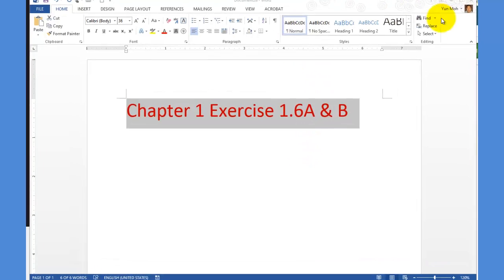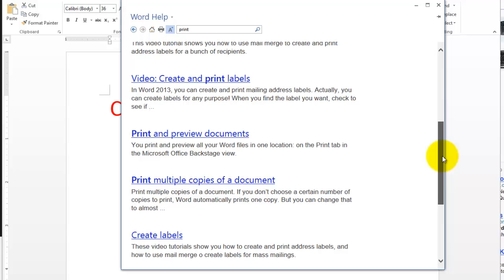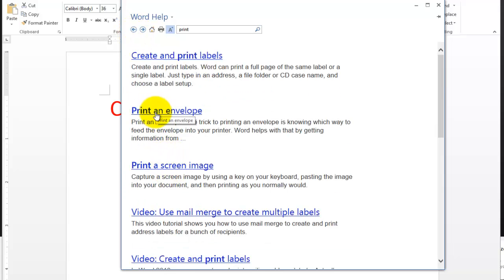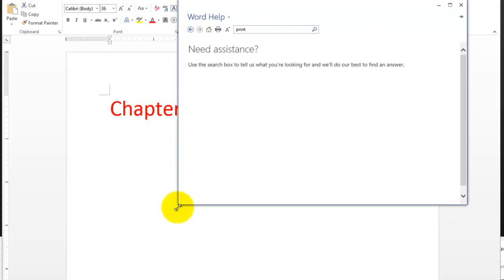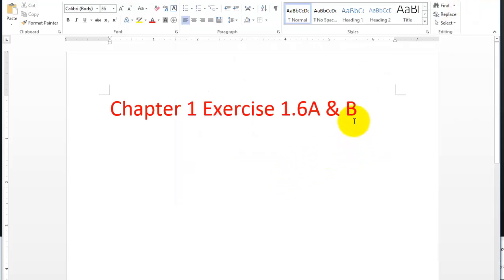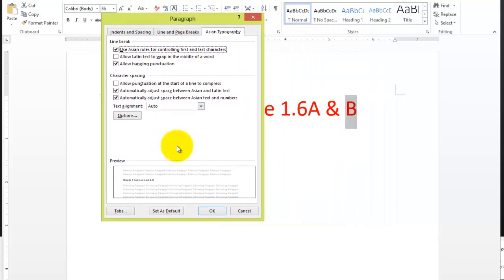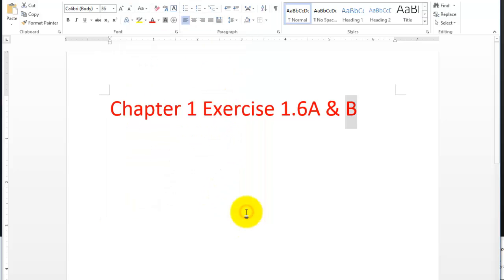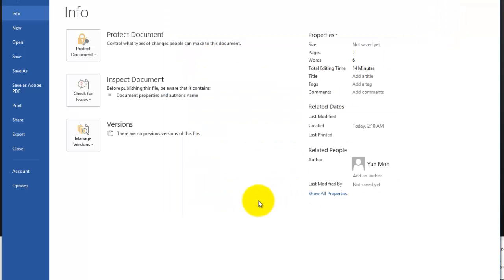Word Ch1 Ex 6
Signatuer Series Word 2013 Chapter 1 Exercise 6